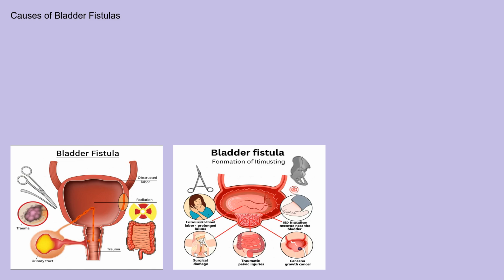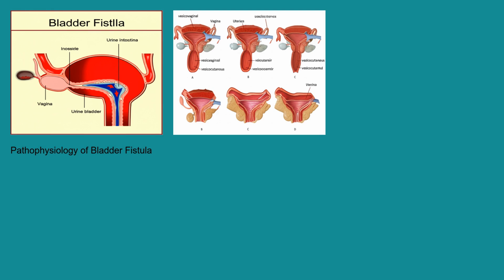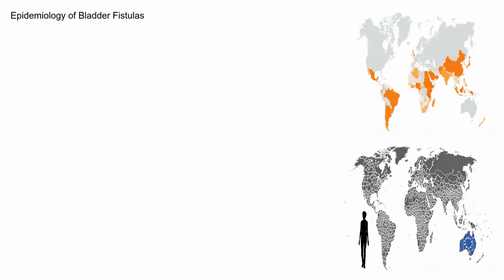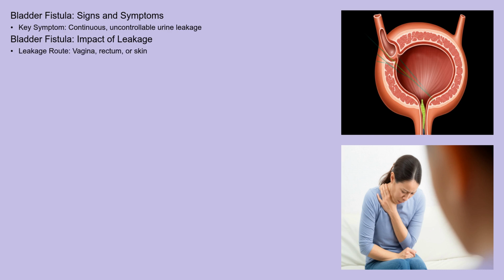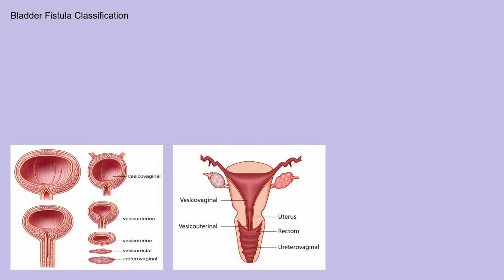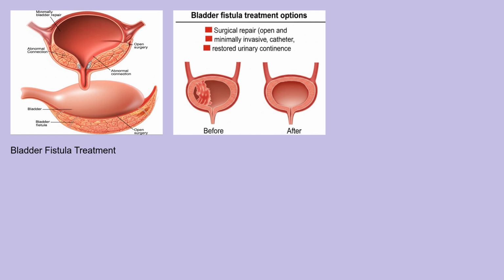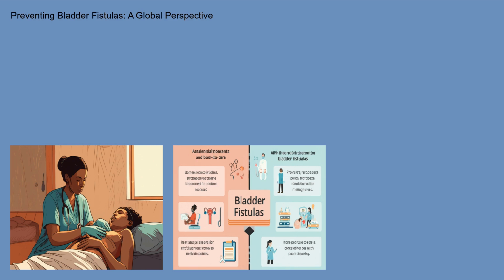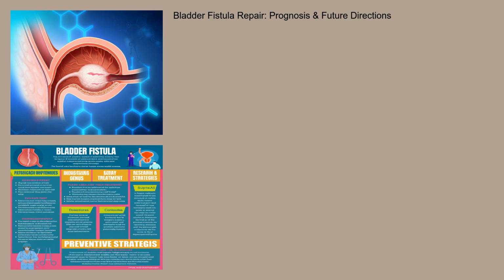Bladder fistula Explained Causes, Symptoms and Treatment, All Insights